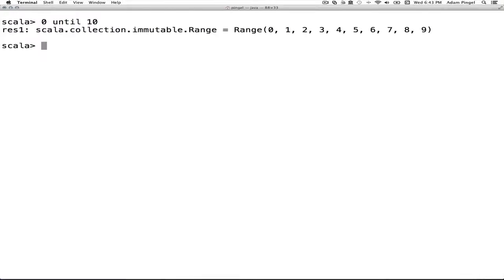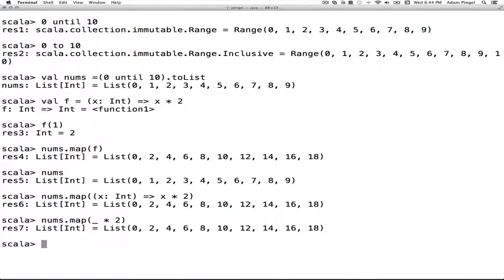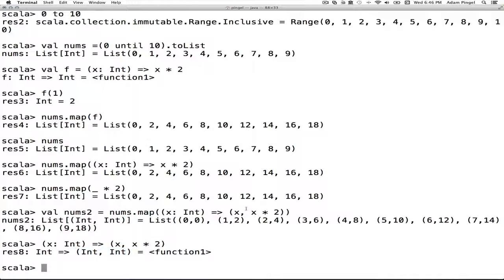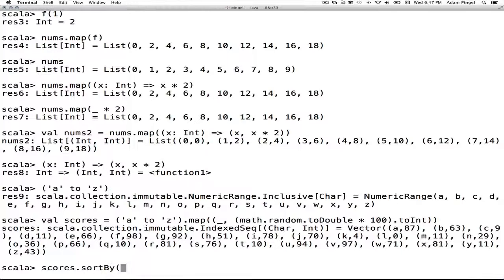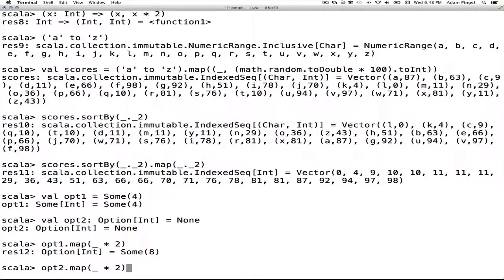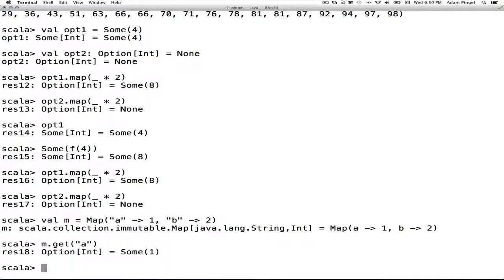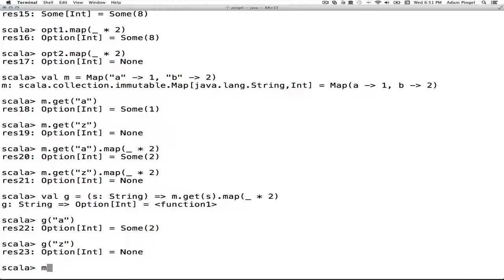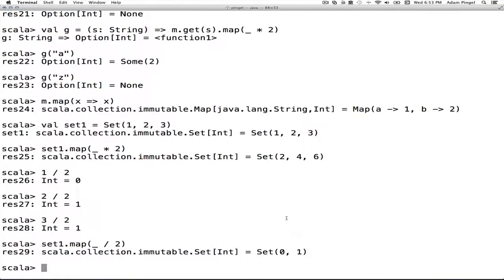Higher Order Scala Part 2: Map & Functors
Map as defined by List, Option, Map, and Set